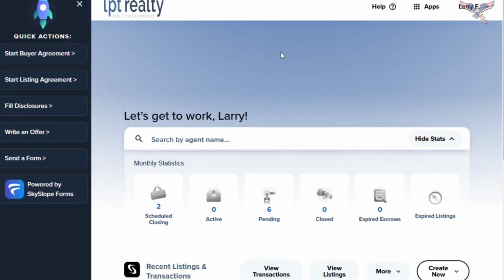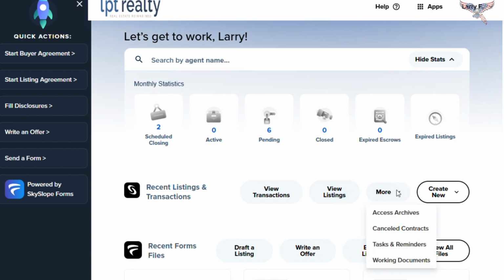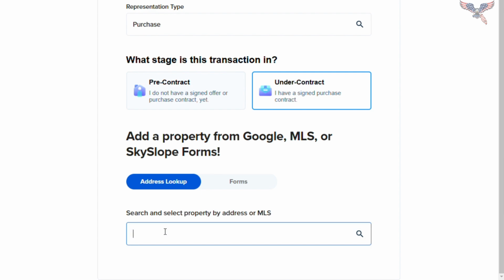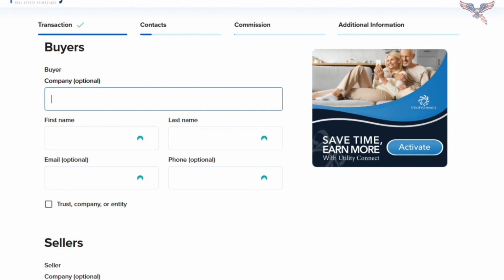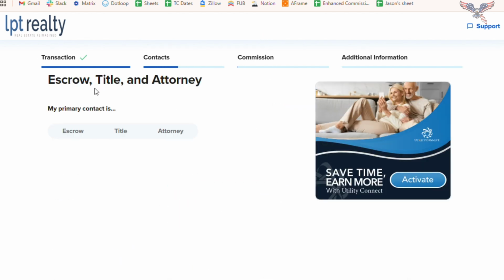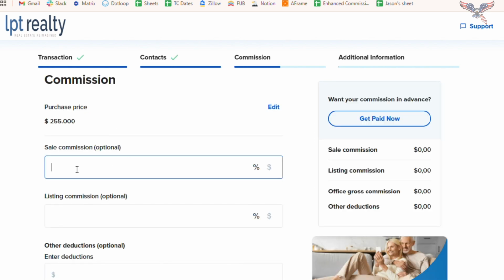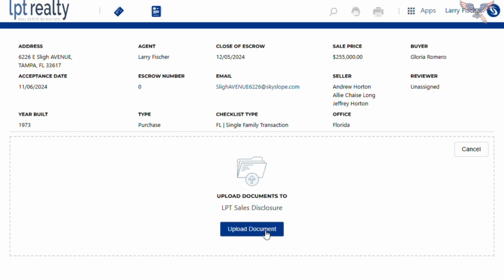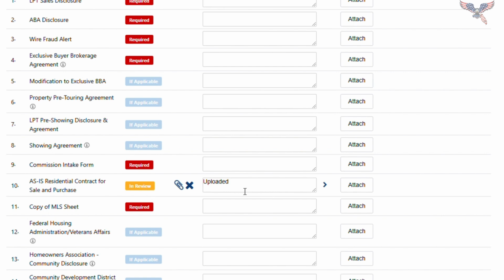Mastering SkySlope: Essential Tips for Real Estate Transaction Success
Welcome to our tutorial on using SkySlope, led by one of our expert Transaction Coordinators! SkySlope is a powerful transaction management platform designed specifically for real estate professionals. Whether you're a seasoned pro or new to the platform, this walkthrough will show you the essentials for efficient, seamless transactions.